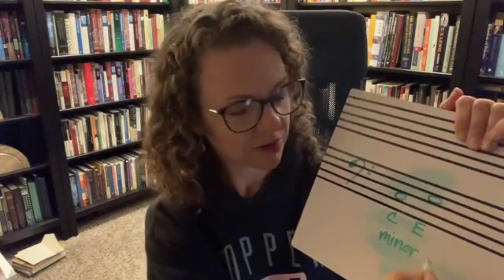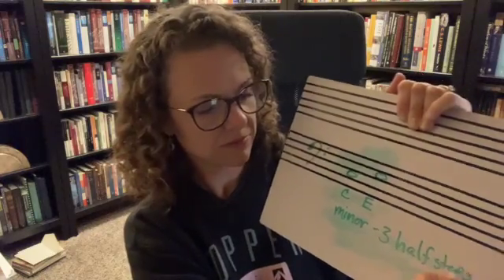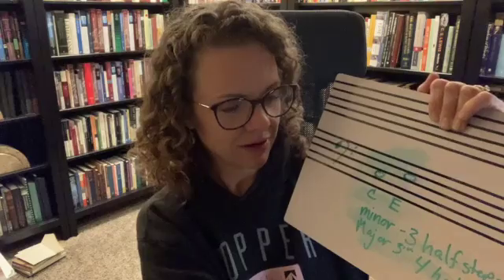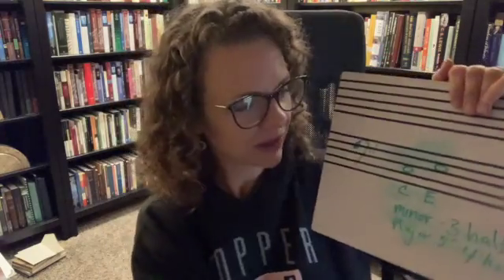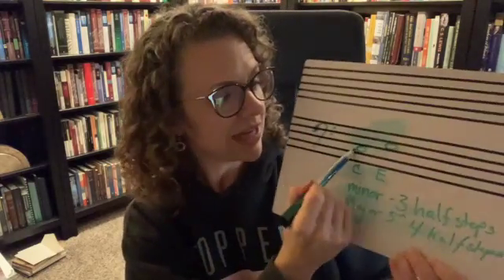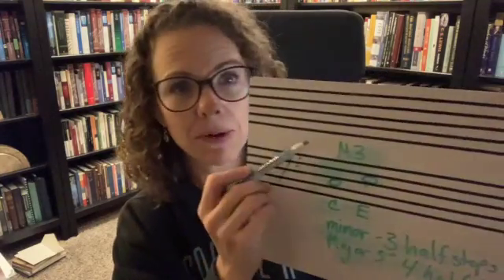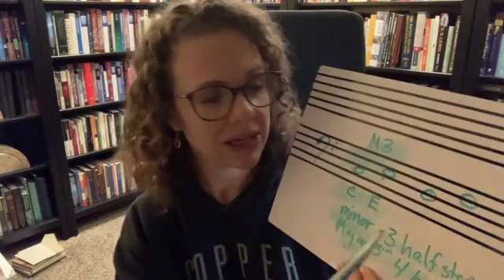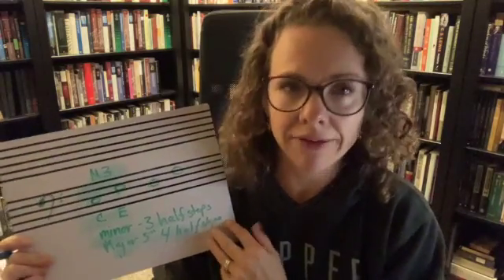Theory IV Lesson 7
This video is about Theory IV Lesson 7